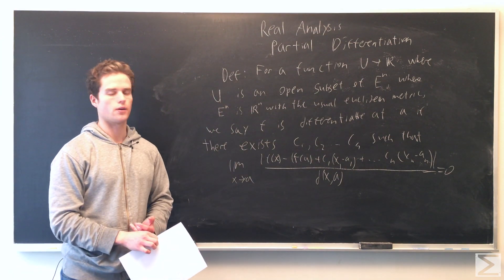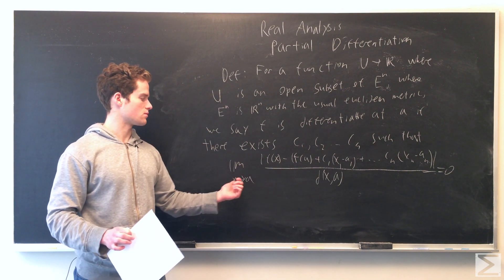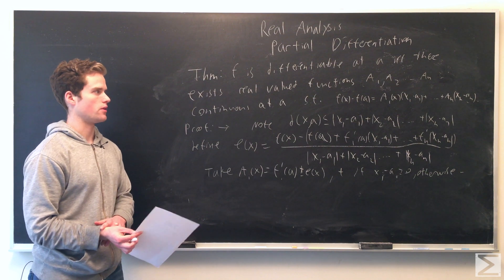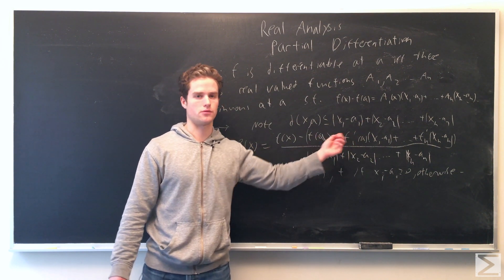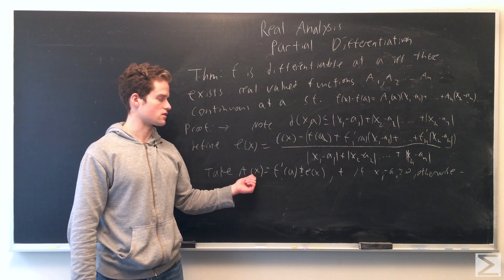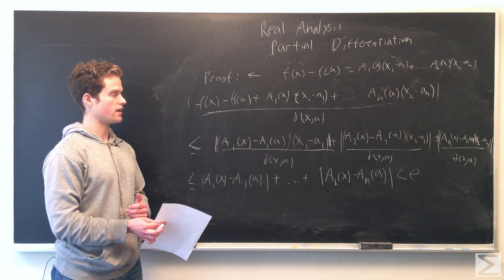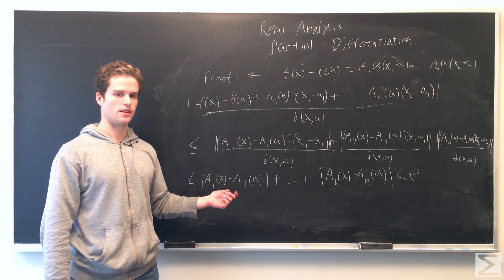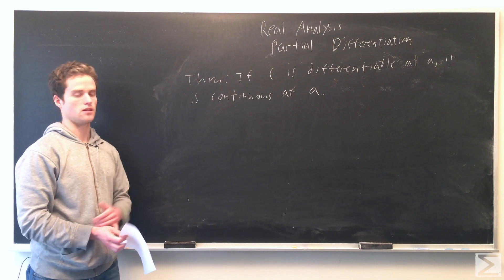Real Analysis: Partial Differentiation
This video is about partial differentiation.